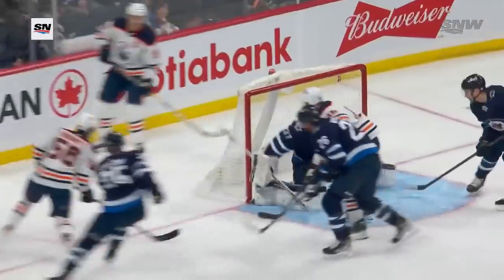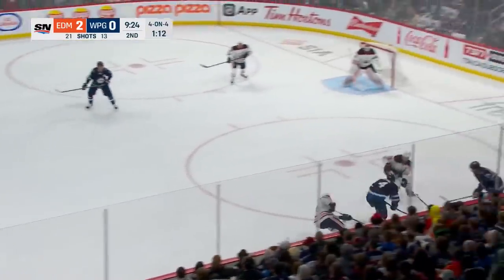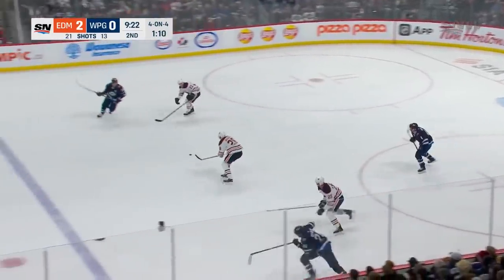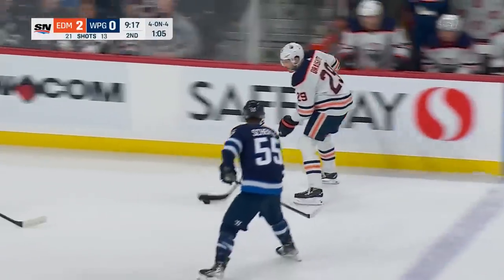NHL Highlights | Oilers vs. Jets - Feb. 19, 2022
Connor McDavid had a goal and a pair of assists as the Edmonton Oilers defeated the Winnipeg Jets 4-2.